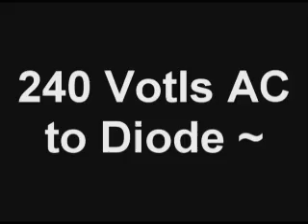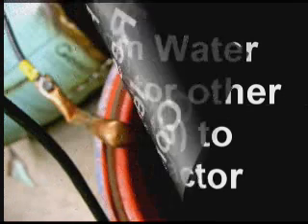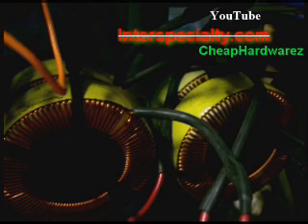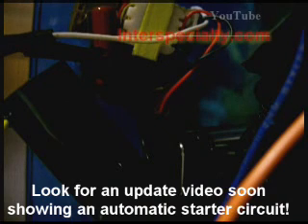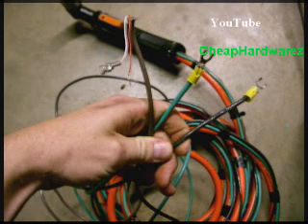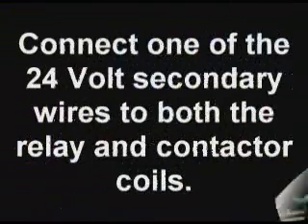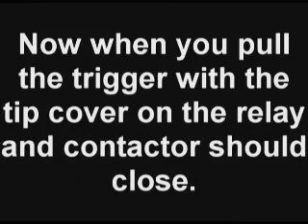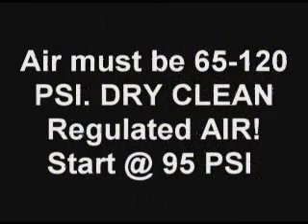Homemade Plasma Cutter Connection Review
This is a review for the connections for building the homemade DIY plasma cutter.

This device is not isolated from ground and in this current version could, under correct circumstances, cause a lethal shock.  This device was tested on a dry concrete slab and show a open to ground voltage of 7.3 volts.